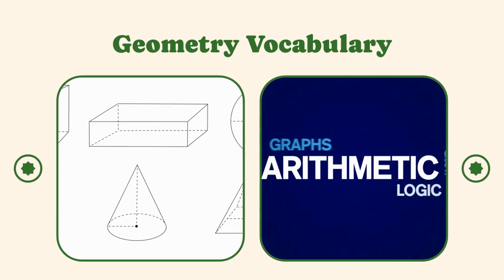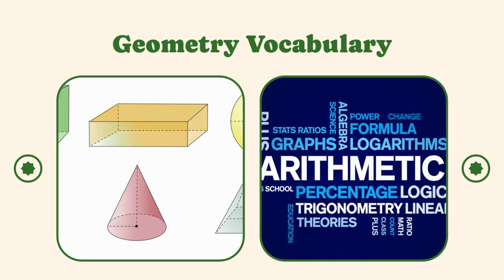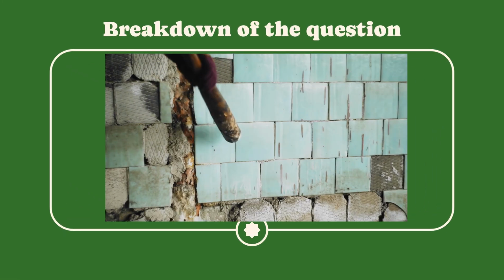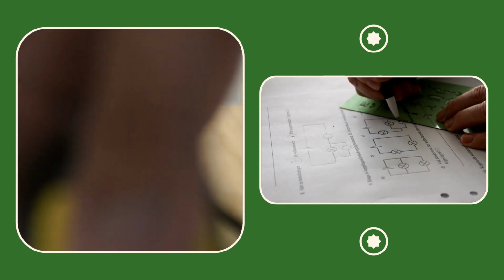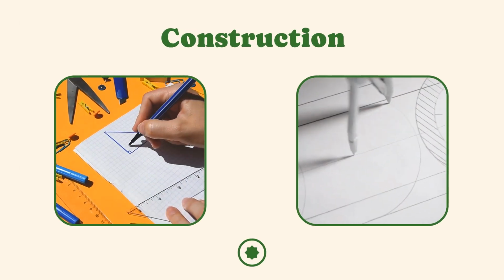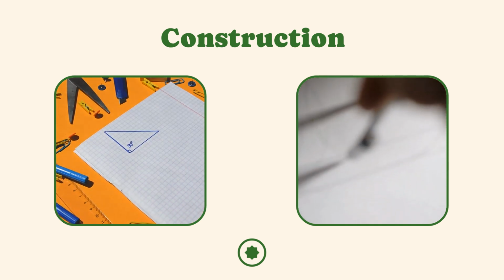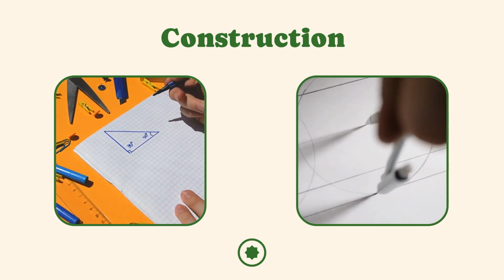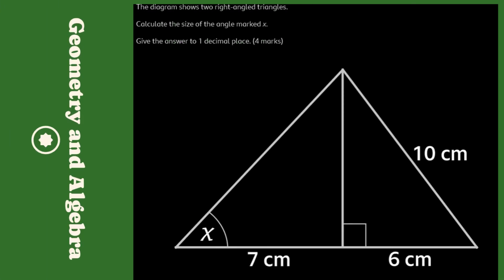GCSE Geometry Hacks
Struggling with GCSE Geometry? 🧐 Try these test hacks to solve problems faster and avoid common mistakes! ⏳✨ Master angles, shapes, and proofs with ease. 🏆